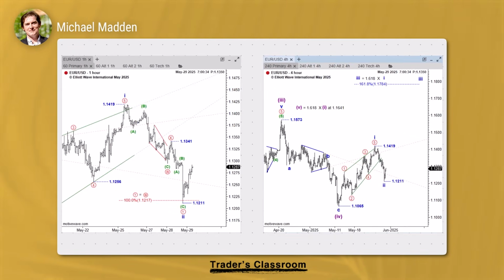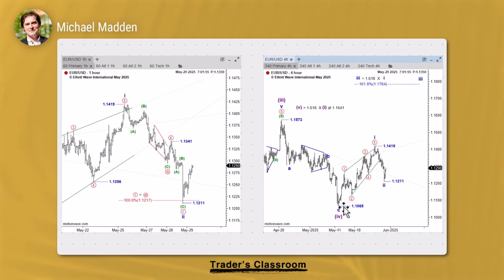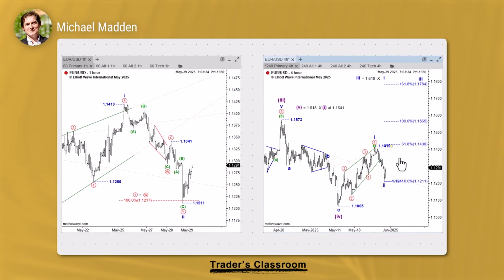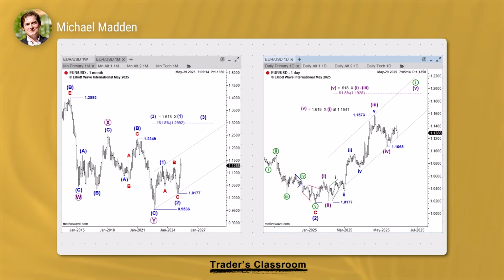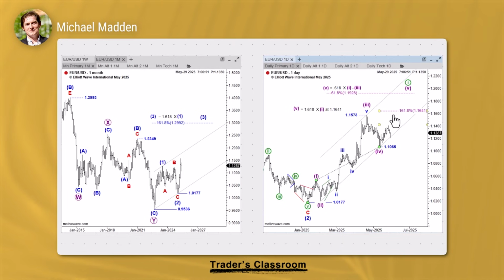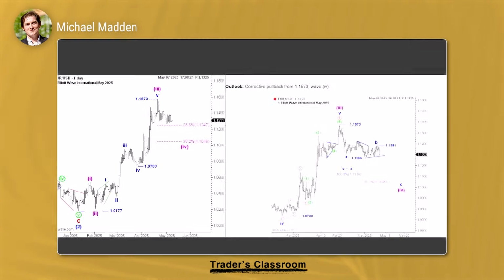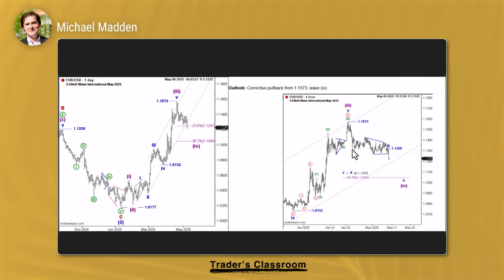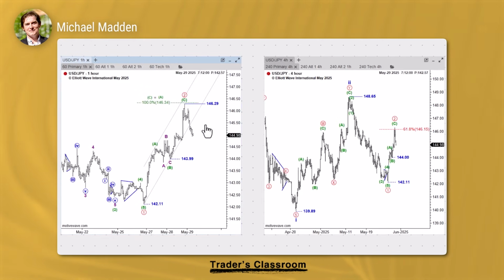Using Fibonacci Extensions with the Elliott Wave Principle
Trader's Classroom instructor Michael Madden explains how to use a Fibonacci tool for locating comma wave relationships.